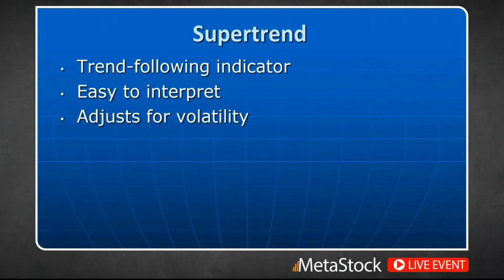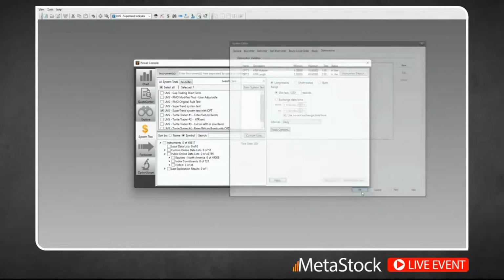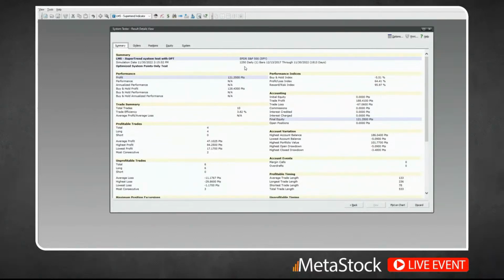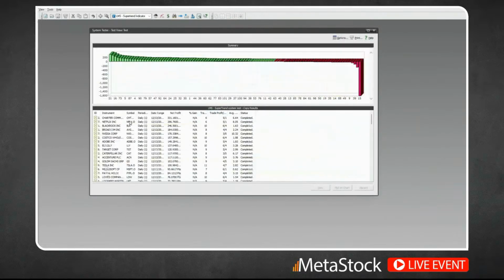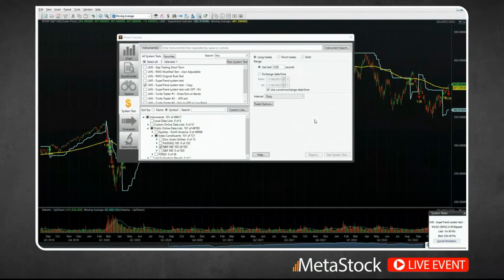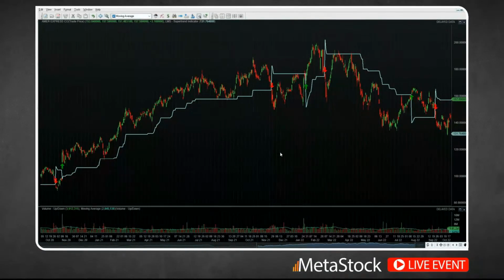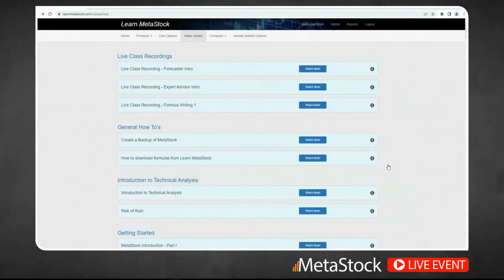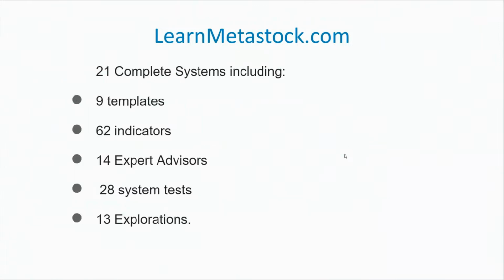Trading with the Supertrend Indicator - Kevin Nelson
The Supertrend indicator is a trend-following trading strategy that is designed to keep you on the right side of the trend. This indicator is extremely easy to use and modify.

In this informative webinar, Kevin will walk you through how it can be used in MetaStock, tested, and even scanned using a number of tools that he’s created.

You won’t want to miss this one!

About Kevin Nelson
Kevin Nelson is the founder of Breakaway Training Solutions, Inc., and LearnMetastock.com. He has spent the last 29 years becoming an expert on technical analysis and MetaStock. Prior to joining MetaStock in 1993, Kevin was a stockbroker for a well-known NYSE firm. In his role as Sales Manager at MetaStock, Kevin interacted extensively with MetaStock customers via phone, webinars, and public appearances. That experience enabled him to gain a keen understanding of the needs of technical analysts worldwide. He has introduced the MetaStock program to thousands of people, teaching them how to use its many features. His easy-to-understand approach is considered by many to be the best in the industry.

Legal Stuff